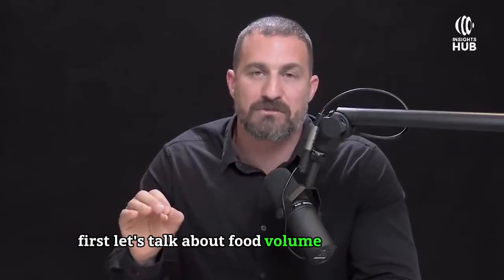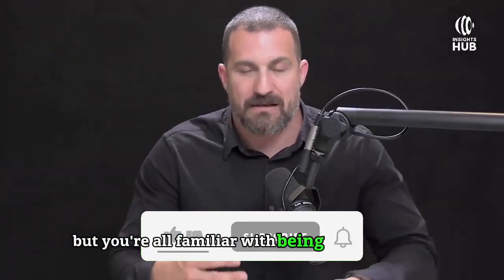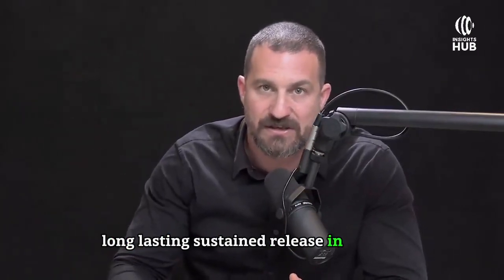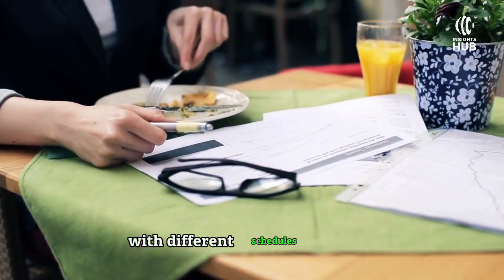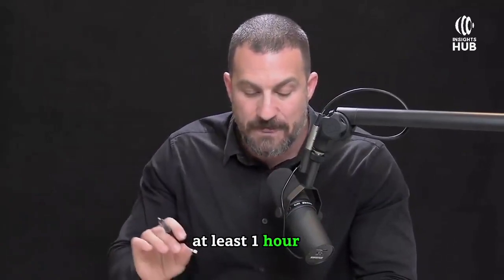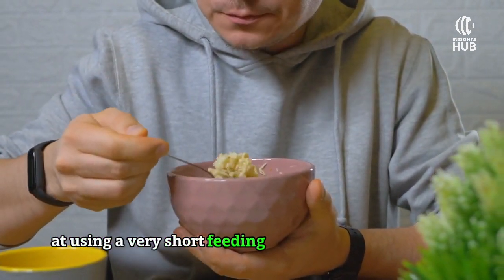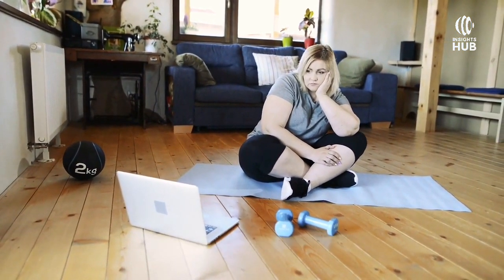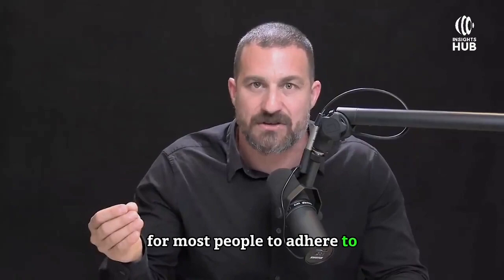Neuroscientist: Intermittent fasting facts that will BLOW YOUR MIND! Andrew Huberman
Don't miss this video that could reshape your fasting routine and unlock a healthier you!

🕒 Discover the Optimal Fasting Schedule: Dr. Andrew Huberman breaks down the secrets of fasting and its ideal duration.

🍔 Food Volume Matters: Learn how the size of your meals impacts your transition from eating to fasting.

🍏 Fats, Proteins, and More: Explore the role of food type in fasting and its influence on your body.

📆 Set Your Feeding Window: Find out how to establish a comfortable and realistic eating window for your lifestyle.

📊 The Science of Fasting: Uncover the health benefits of fasting, from improved insulin sensitivity to weight management.

🤔 Short vs. Long Windows: Compare the effects of shorter and longer feeding windows on metabolism and adherence.

💪 Master Your Fasting Journey: Gain insights into how to maximize your fasting results and hack your body's potential.

🔥 Revolutionary Fasting Hacks: Discover the groundbreaking insights that could transform your health and well-being.

We create content that does not diminish the value of the original content or the author and do not own the copyright to any images used in the videos. Our videos are designed to educate, inform, inspire, and initiate meaningful discussions. By incorporating copyrighted material in a transformative manner, we aim to offer our audience a unique perspective that enhances their knowledge and sparks curiosity.